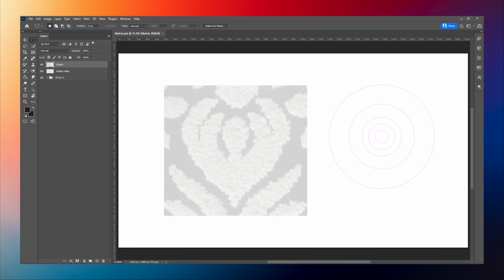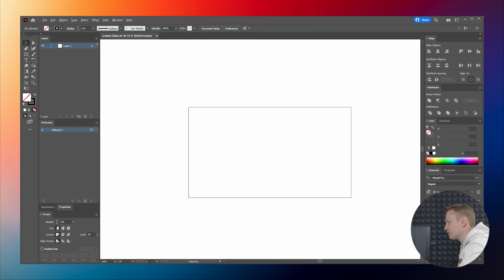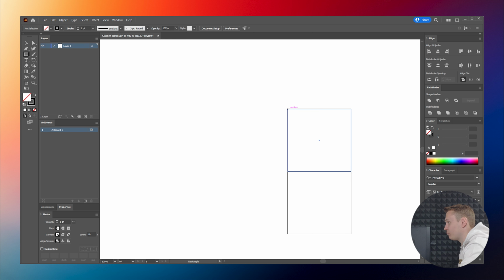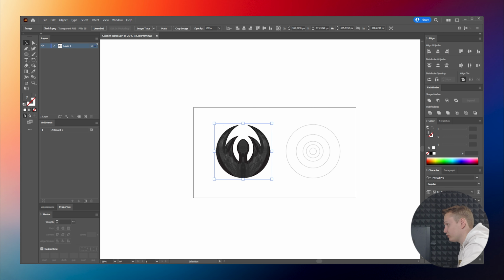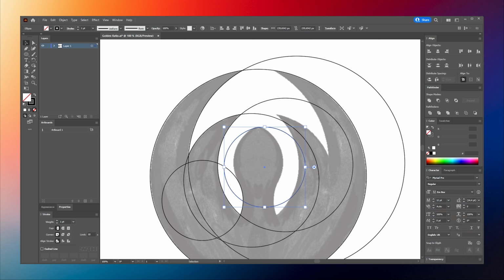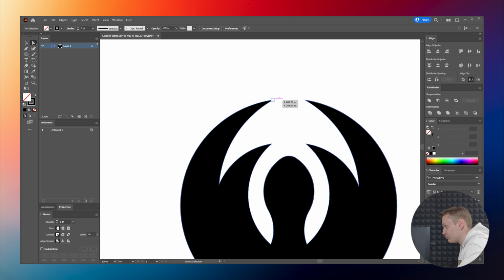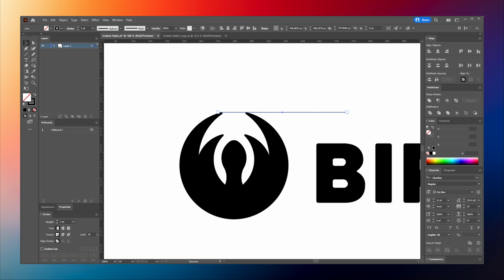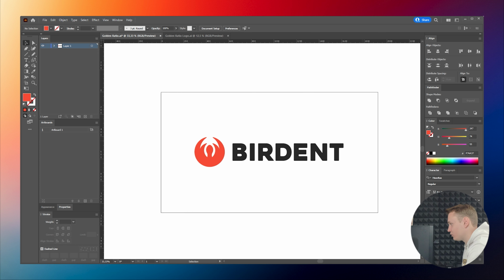How to Create a Logo Design using the Golden Ratio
Hey guys! Welcome to the Frodger channel.

In today’s episode, we’re going to create a logo with a golden ratio. This is quite a popular way that many designers use in their works. We will develop it based on the image that I made at home. In my room I saw something interesting in the pattern of the carpet that I would like to share with you.

This inspired me, and I decided to take a picture in order to draw a sketch on the basis of which we will develop a logo using the golden ratio.

Golden Ratio is a mathematical ratio that is often found in the outside world and can be seen almost everywhere, for example, in architecture, painting and modern design. When used correctly, the golden ratio creates an image that is naturally aesthetically attractive to the eyes.

Enjoy your viewing!

00:00 – Tutorial Objective
01:05 – Logo Sketching
03:44 – Construction of the Golden Ratio
05:32 – Logo Refinement